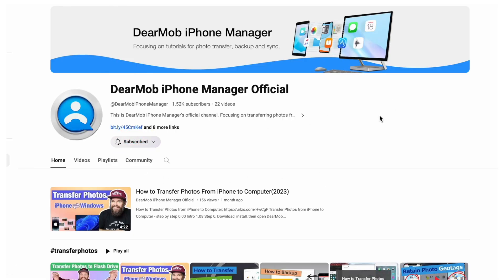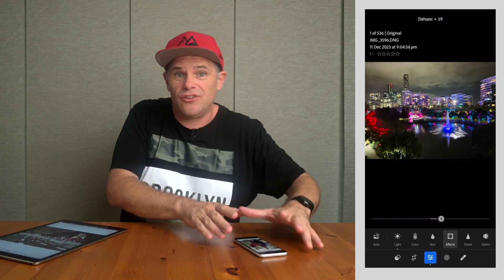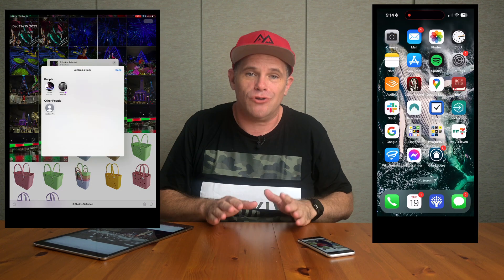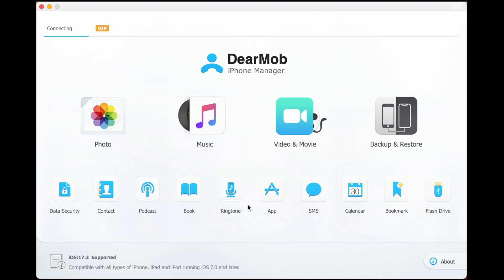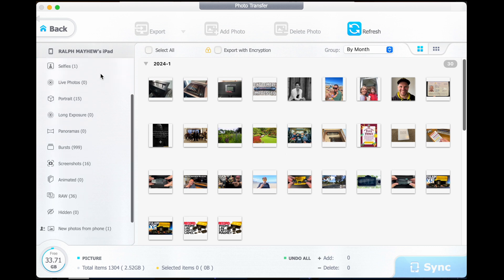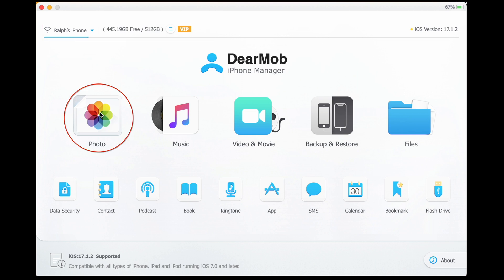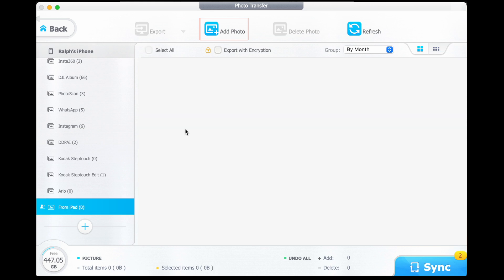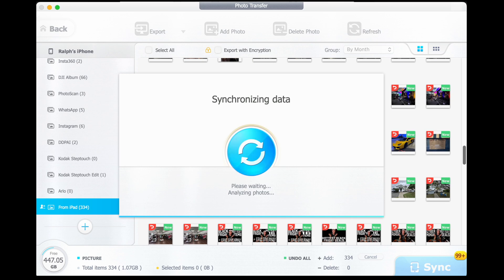How to Transfer Photos from iPad to iPhone (2024)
How to Transfer Photos from iPad to iPhone using DearMob iPhone Manager's photo transfer function

Welcome to this tutorial on how to easily transfer photos from your iPad to your iPhone using DearMob iPhone Manager's photo transfer function. Are you tired of having to manually send photos one by one or constantly relying on cloud storage? Well, dear user, we understand your pain and that's why we're here to help. In this video, we will show you the step-by-step process of transferring photos from your iPad to your iPhone in just a few clicks. Say goodbye to the hassle and let us guide you through this efficient and convenient solution. So if you've been wondering how to transfer photos from iPad to iPhone, sit back, relax, and watch as we simplify this task for you. Let's get started!

Transfer Photos from iPad to iPhone in DearMob [step by step]
Step 1, Download & Install & Open DearMob from the above link
Step 2, Transfer photos from iPad to computer via DearMob
Step 3, Transfer photos from computer to iPhone via DearMob

Timestamps
0:00 Intro
0:50 Transfer photos from iPad to iPhone with Airdrop
0:58 Transfer numerous photos from iPad to iPhone with DearMob
2:37 Results

Additional information
DearMob iPhone Manager is a must-have tool for iOS users, offering essential features for daily management and batch tasks. With it, you can effortlessly transfer all data from your old iPhone or iPad to new devices, computers, and external hard drives. Rest assured that your information will be safely transferred with ease. Additionally, you have the option to back up any desired files and easily transfer large quantities of photos, contacts, and media. Experience unparalleled flexibility with our advanced technology.